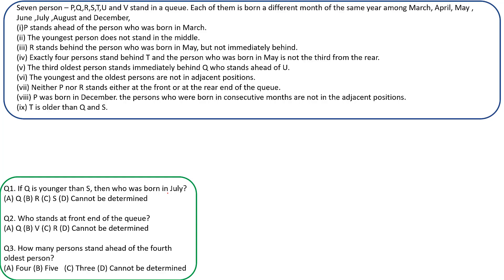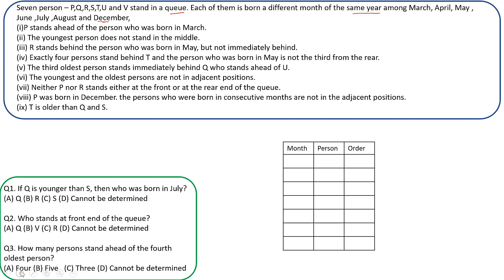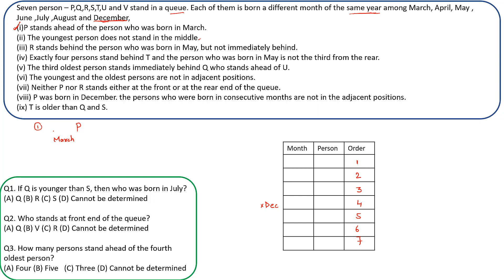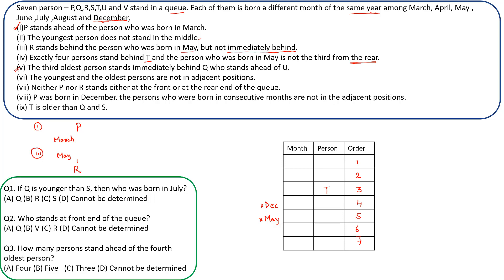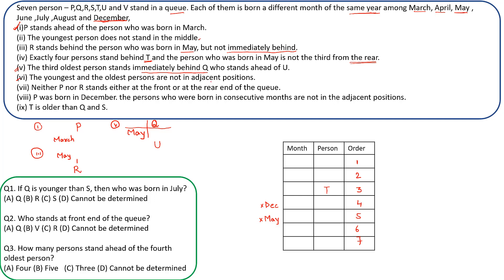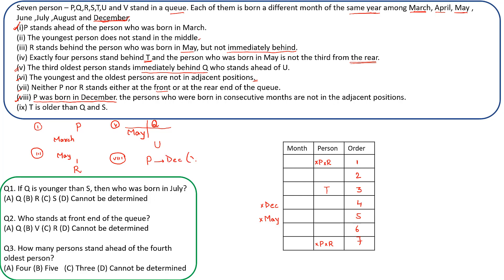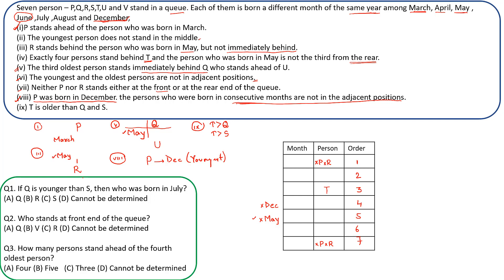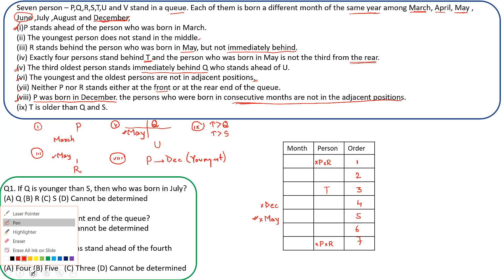LRDI for CAT - Daily Practice Question